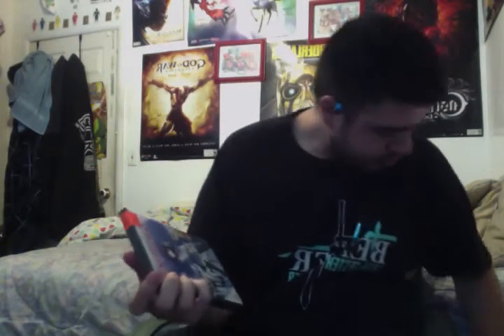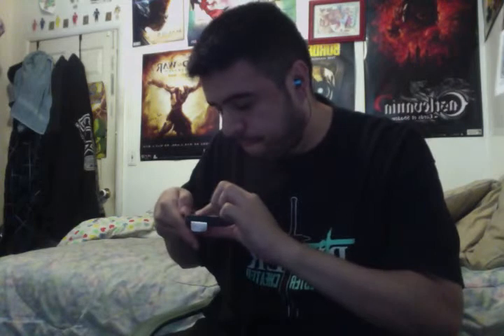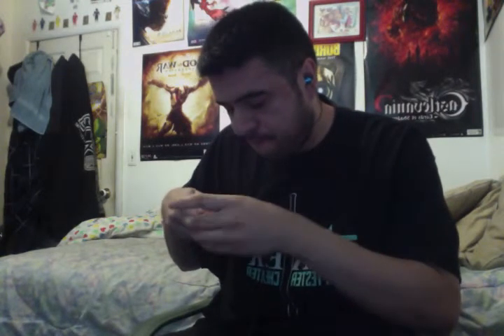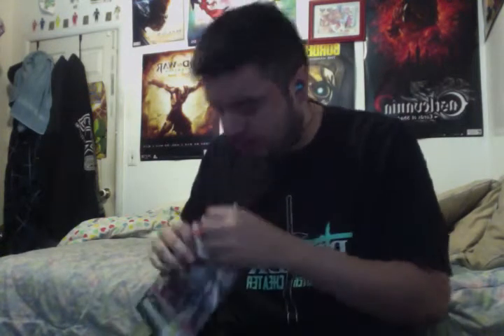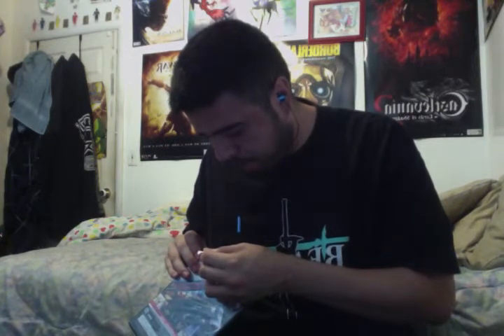Angel Beats Complete Collection Unboxing (Anime/DVD)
Unboxing Angel Beats Complete Collection for DVD